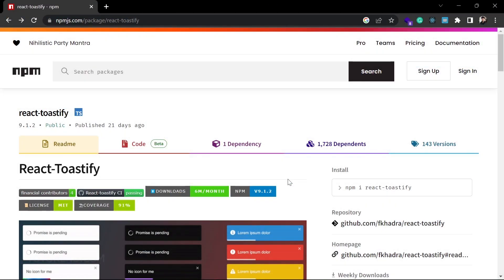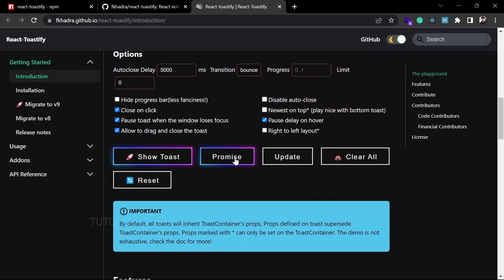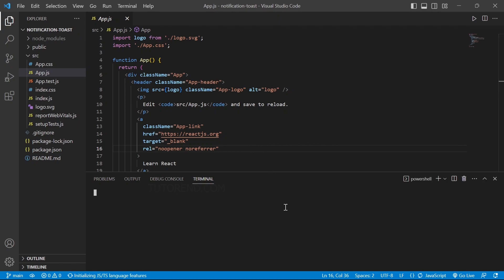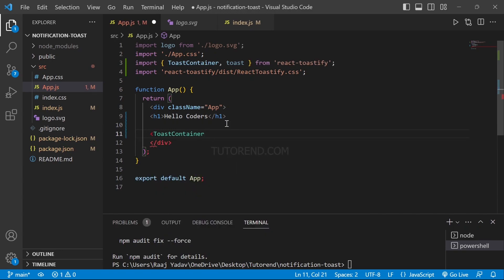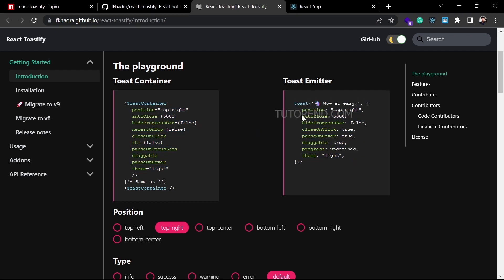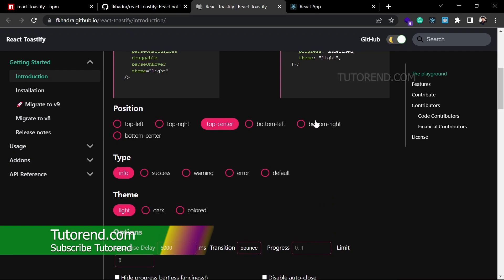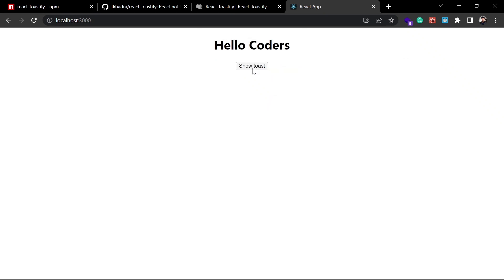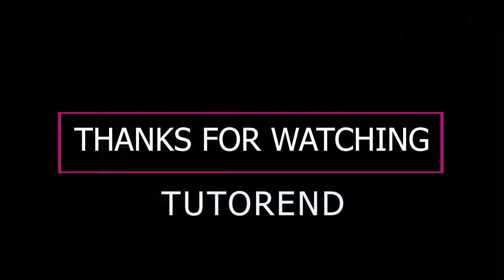How to use React Toastify in React Js or Nextjs app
React Toastify is a popular react library used with the React framework to create highly customizable toast notifications.
It has lots of features and modes you can utilise in your project.

⏯️Chapters
0:00 Intro
2:07 Creating a new React app
3:56 Installing the React-Toastify
4:23 Using React-Toastify
6:30 Customising Toasts
7:10 Using types of Toast
8:15 Setting position of Toast
9:24 Using themes of Toast
11:20 Outro

📎Links
🤝🫂Discord Community